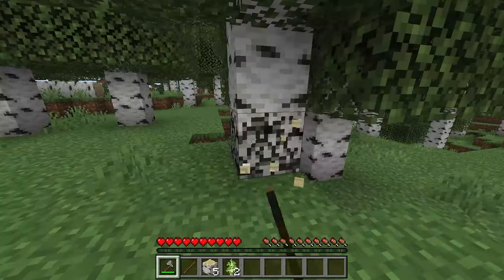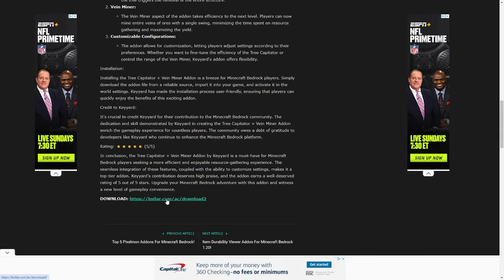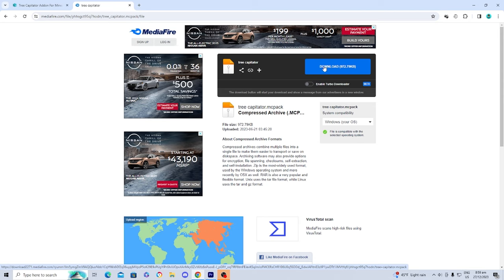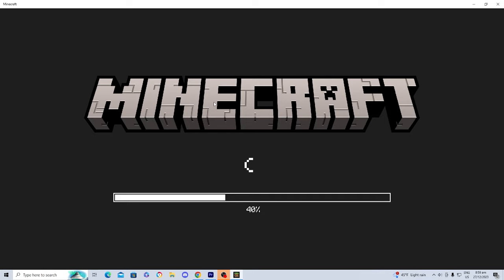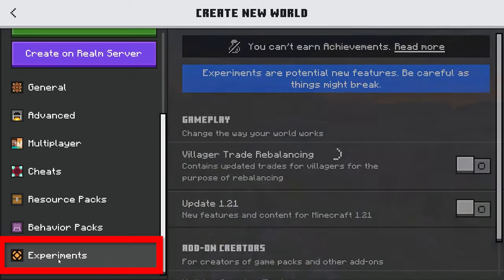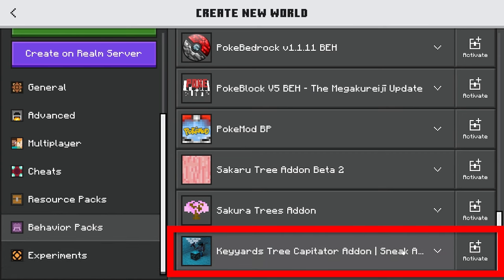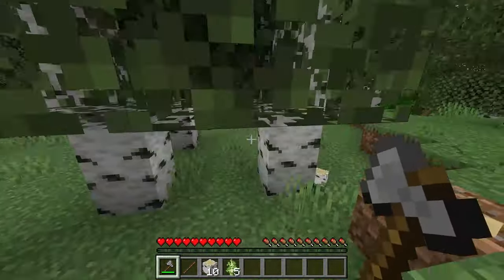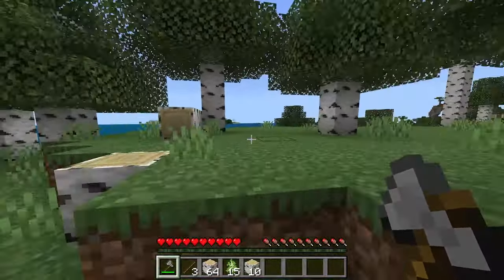How To Get TreeCapitator In Minecraft Bedrock 2024! - Android, IOS, Windows 11, Xbox, PS5